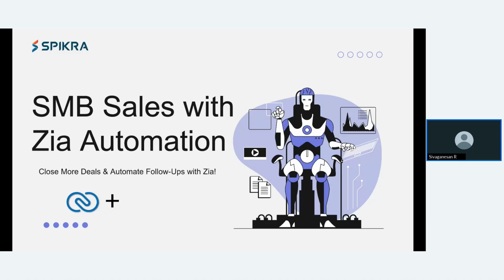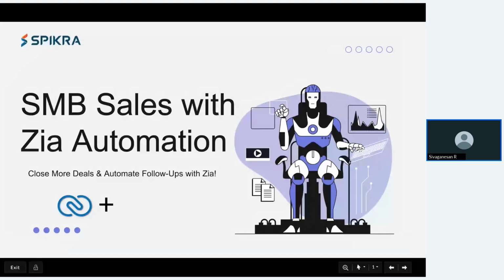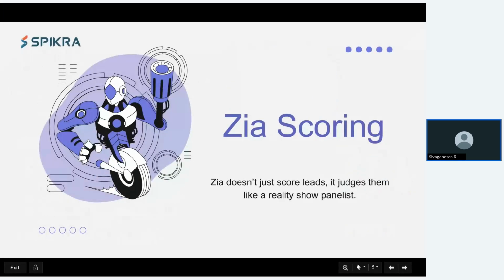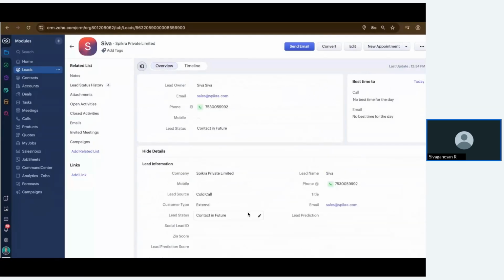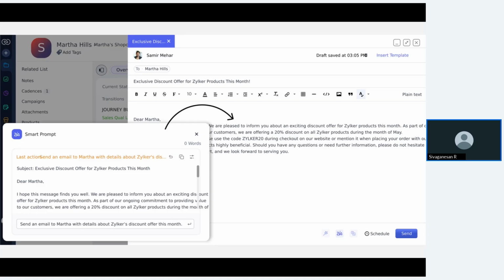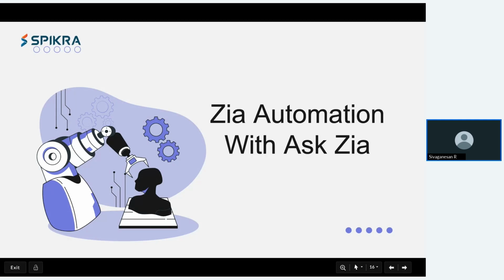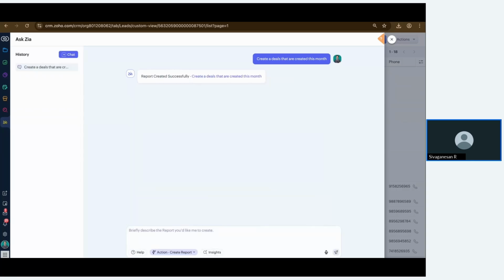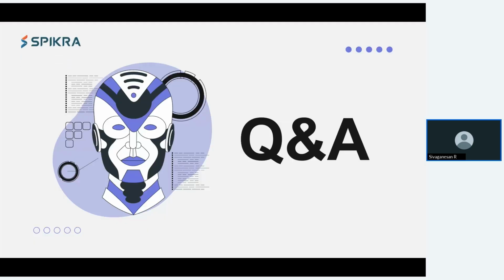SMB Sales with Zia Automation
Discover how Zoho’s AI-powered assistant, Zia, helps small and medium businesses automate sales tasks, identify leads, and close deals faster for smarter growth